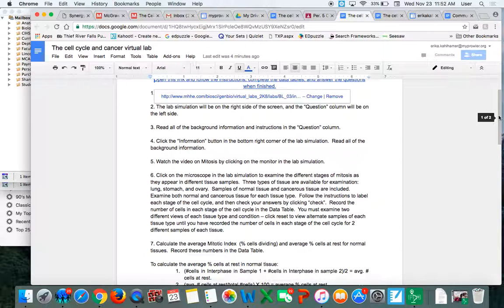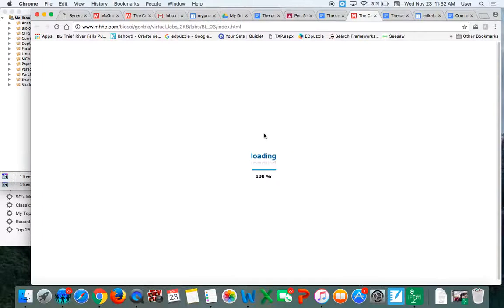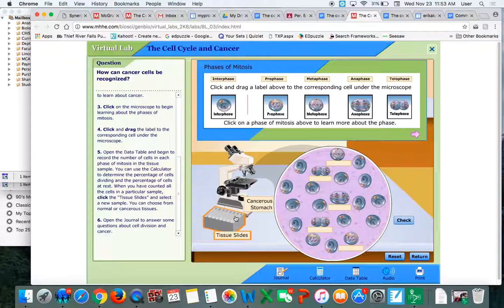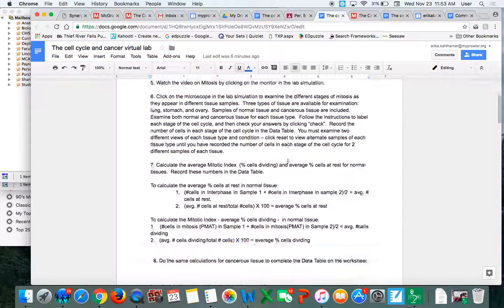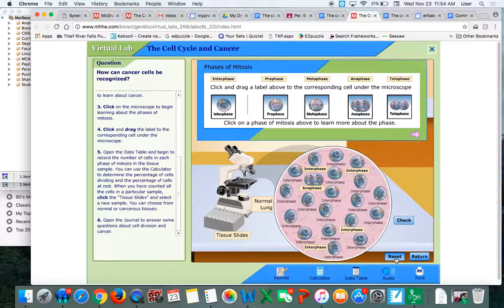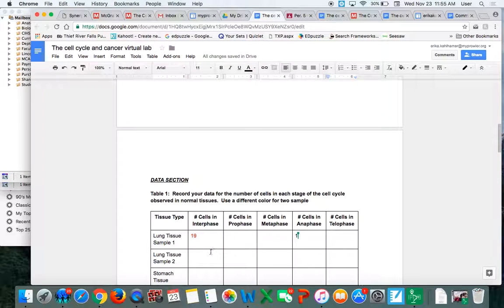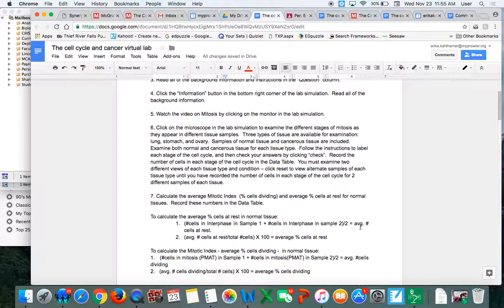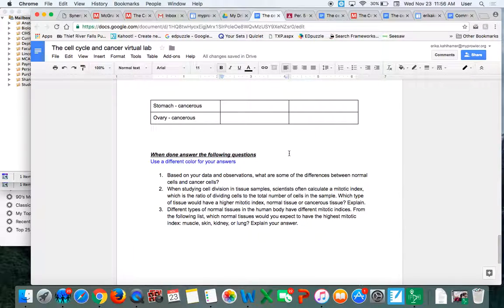Virtual cancer cell lab biology